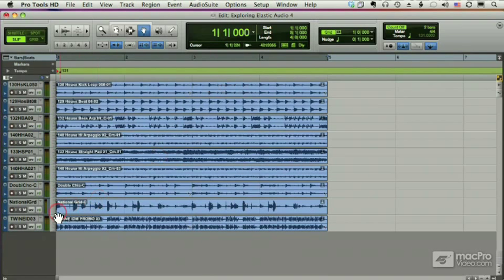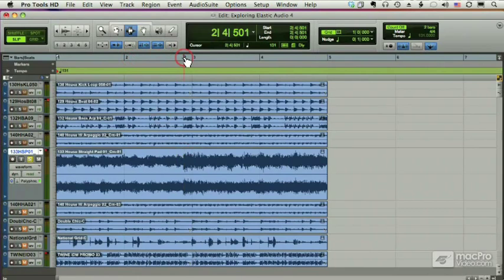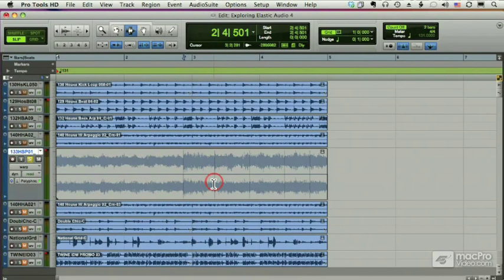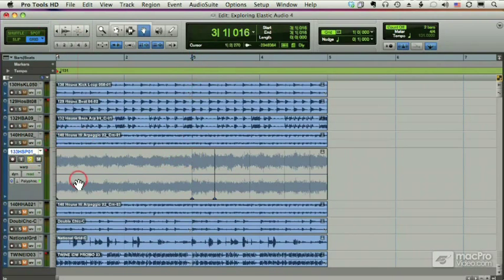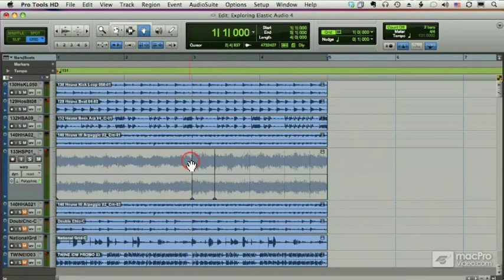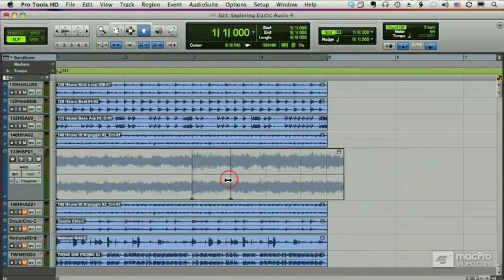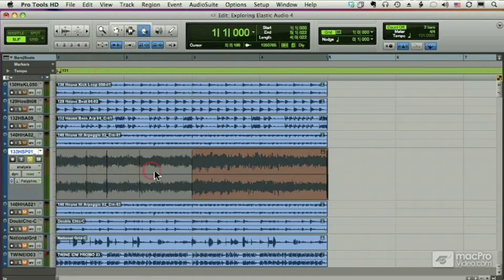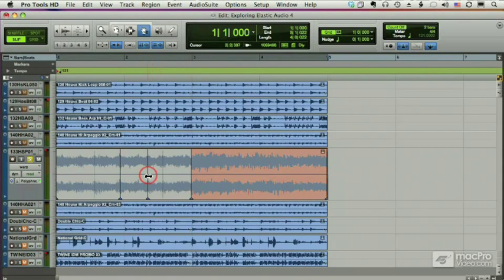Pro Tools 205: Elastic Audio - 10 Warp Markers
Pro Tools 205: Elastic Audio by Scott Freiman
Video 10 of 42 for Pro Tools 205: Elastic Audio

Elastic Audio is an essential tool for any composer or producer working in Pro Tools.  It's ability to time stretch audio in realtime (Elastic Time) was enhanced in Pro Tools with Elastic Pitch -- the ability to quickly change the pitch of any audio.  But, most people rarely explore the possibilities that Elastic Audio offers.

In Pro Tools 205: Elastic Audio, Pro Tools expert Scott Freiman walks through detailed examples of the many uses of Elastic Audio.  Matching audio to tempo without changing pitch.  Adding realtime tempo changes to your audio.  Auditioning loops at tempo.  Working with REX and ACID loops.  Warping beats.  Pitch shifting.  These and many more techniques can help improve any session -- from a classical recording to a remix to a film score.

Scott covers all the basics, as well as all the hidden details of Elastic Audio. This is one Pro Tools course that you certainly don't want to miss!

Although this tutorial was created in an earlier version of Pro Tools, the techniques and concepts covered in this collection of tutorial-videos are timeless and relevant to Pro Tools 10 and beyond.